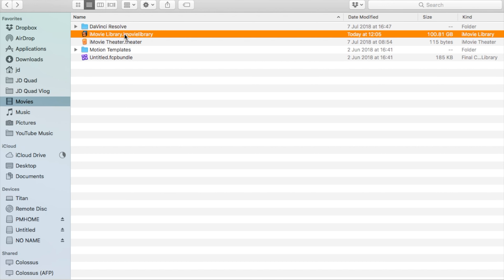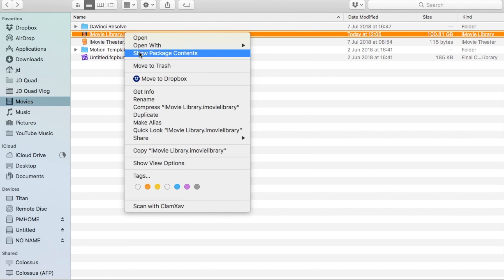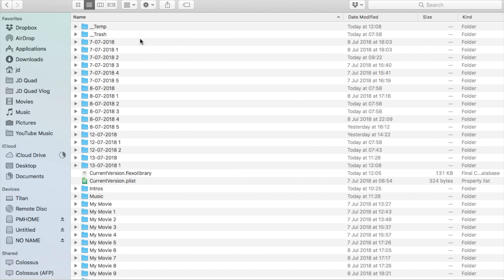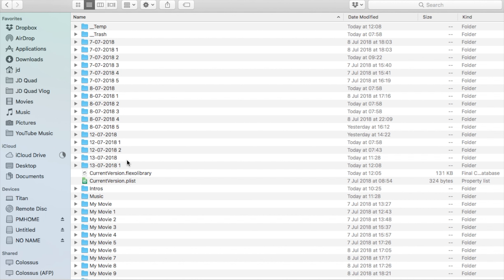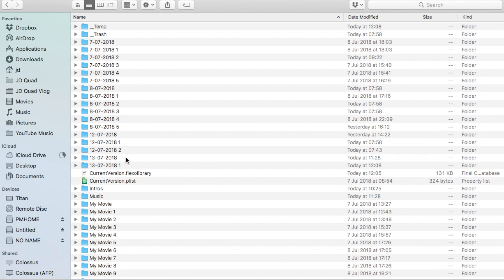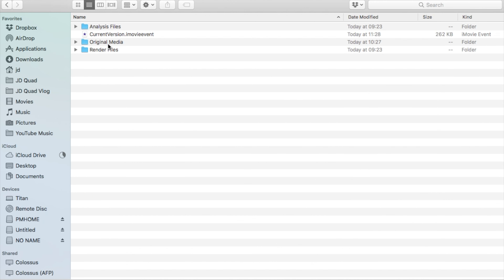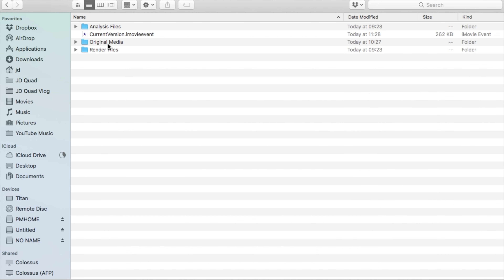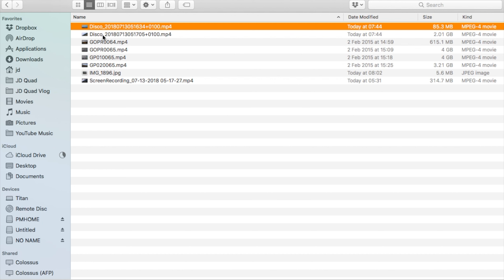Parrot Disco Retrieving Your Videos and Photos Using iMovie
It isn't very well explained how to get the photos and videos off your Parrot Disco.. OK, its not difficult but if anyone is having difficulty i thought a short video might help.

This Plane Amazon